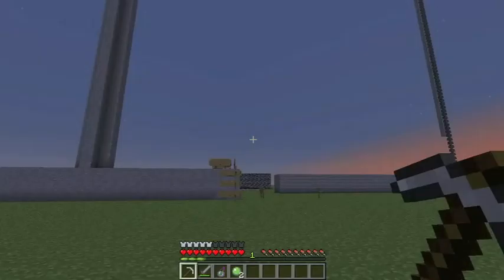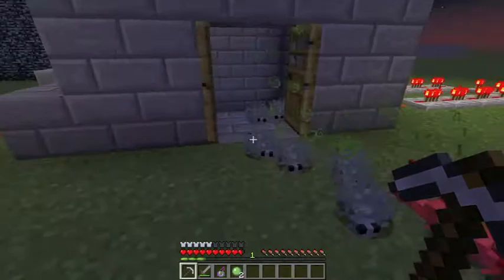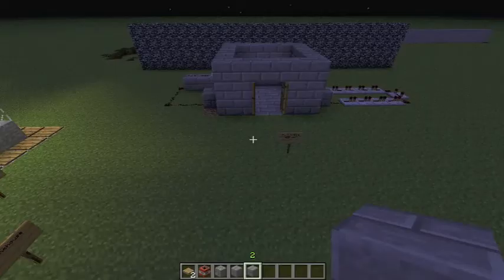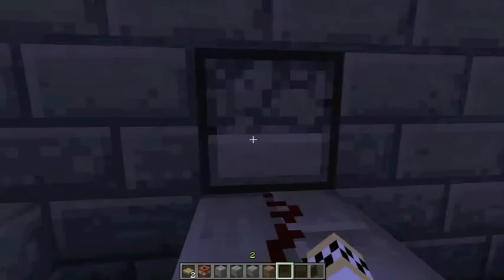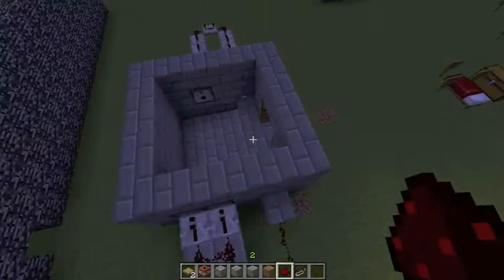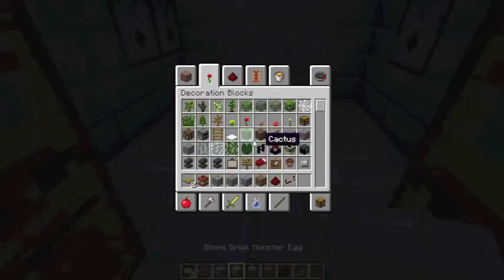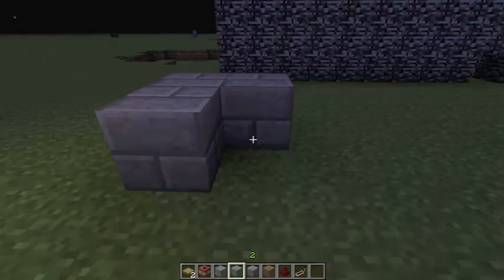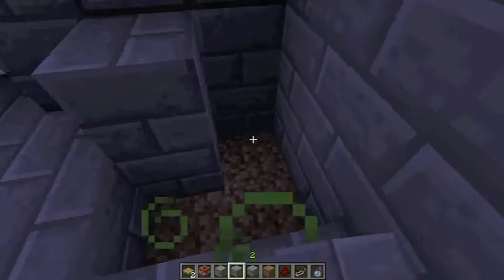Epic Minecraft Trap Ep.1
Have you ever been griefed? Isn't it annoying? You lose all of your hard work to some n00b who doesn't even know how to make a pickaxe. Well you're in luck! I'm making a trap series, and here's episode one! This one uses silverfish and poison. You can't get the stone brick monster eggs or silverfish spawn eggs in survival, so you need to either spawn items or go in creative mode. Or you can have a friend who will give you stuff.
I'm planning to make a tutorial soon.